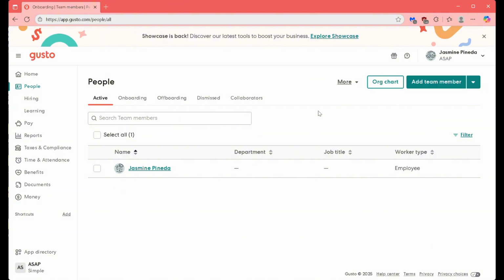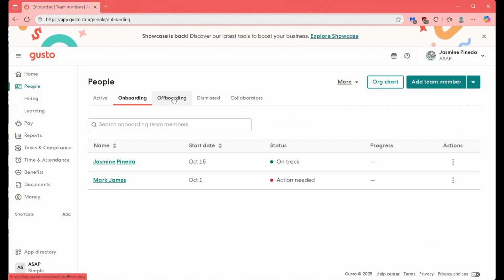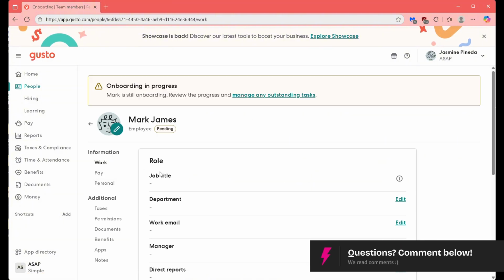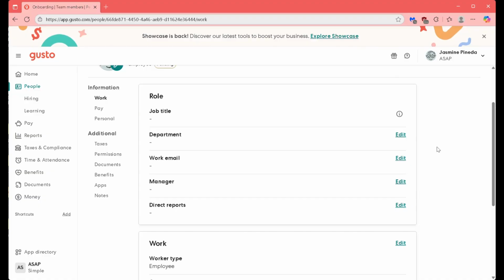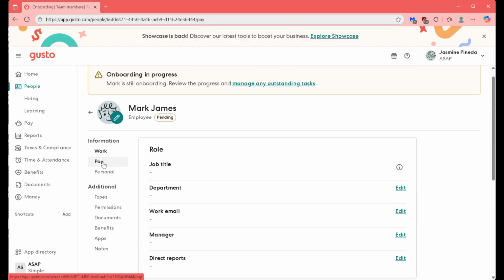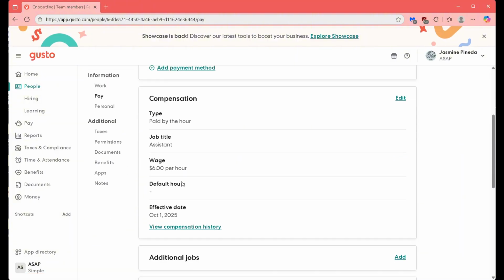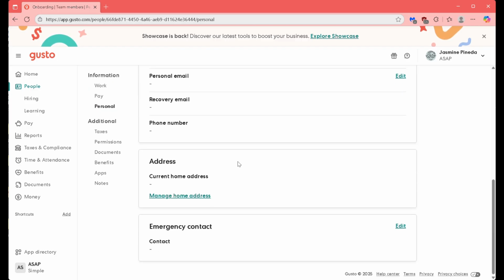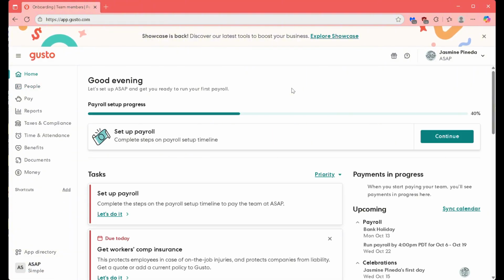How to EDIT an EMPLOYEE JOB TITLE in Gusto (Step by Step)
This guide shows you how to edit an employee’s job title in Gusto so your records stay accurate for payroll and reporting. Please consider liking the video and letting us know if you have any comments, ideas or questions, we really appreciate any feedback! We have plenty of other tutorials on our channel so come and see if we can help you with anything else :)